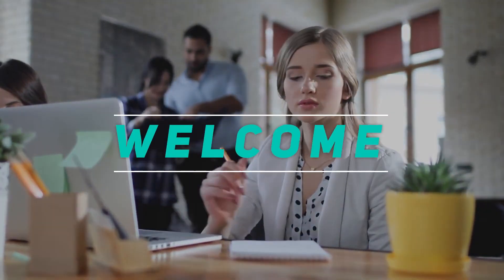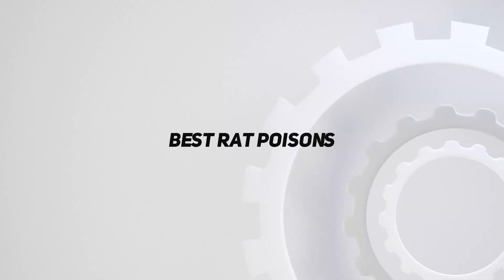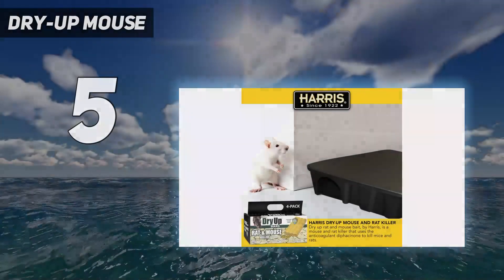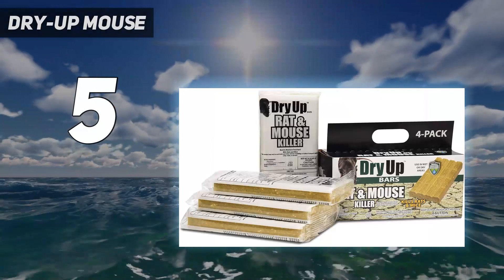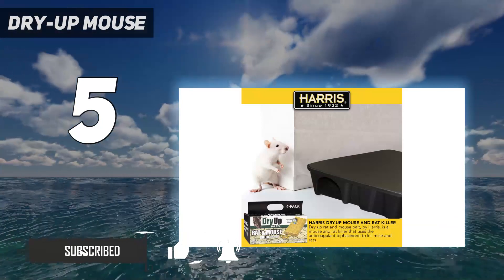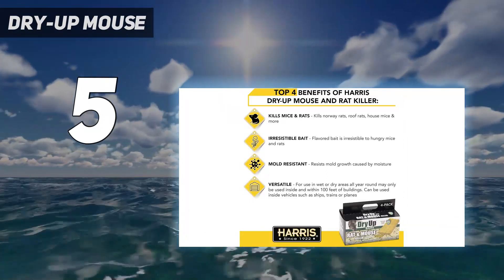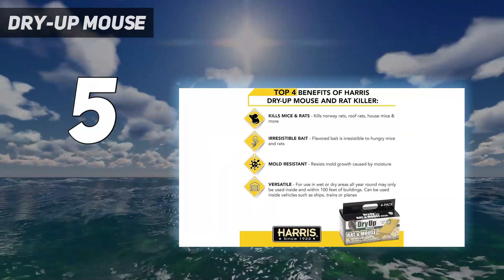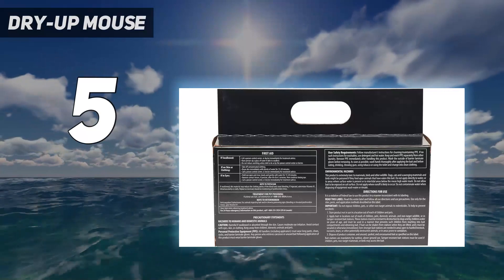5 Best Rat Poisons in 2023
Here is the Updated Prices of the Best Rat Poisons in 2023!

Things that we mentioned in this video:
1. Rodent Sheriff Pest - B01HEHE28W
2. Neogen Ramik Green - B005BUZL2Q
3. JT Eaton 709 - B007ICK5RG
4. NEOGEN RODENTICIDE 40 - B000I1PJKM
5. Dry-Up Mouse - B07P75QKNF